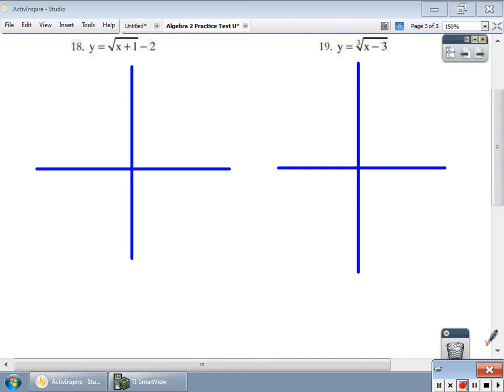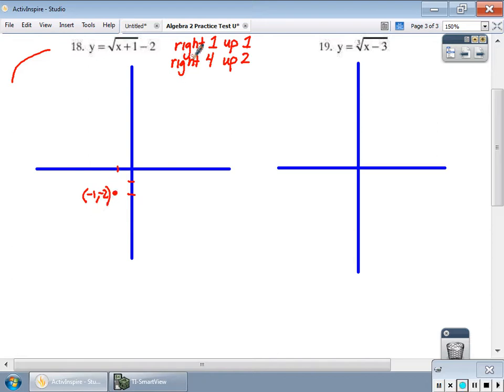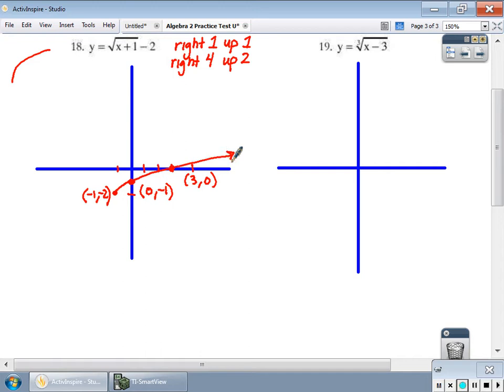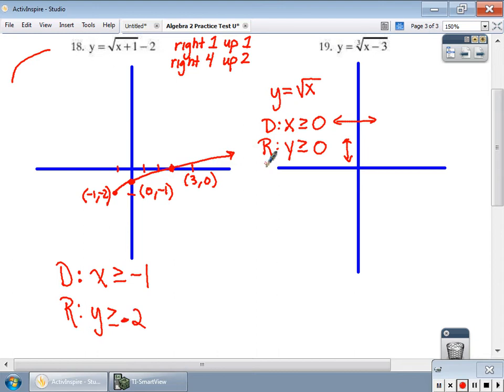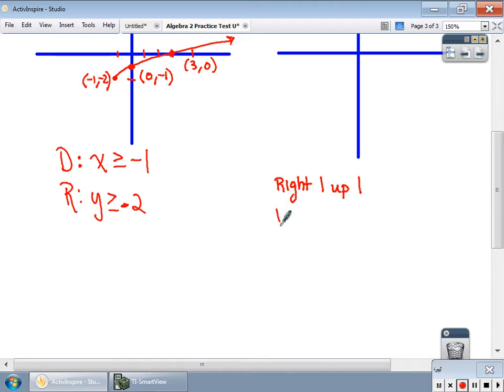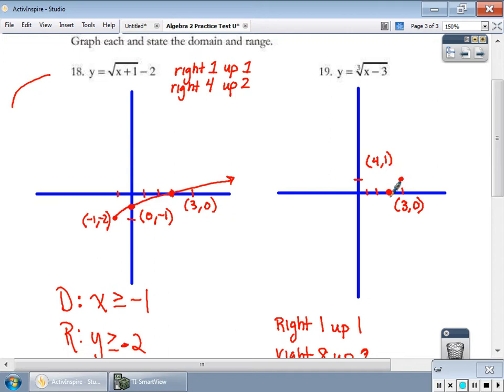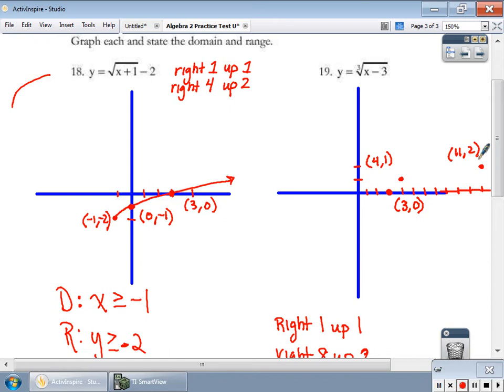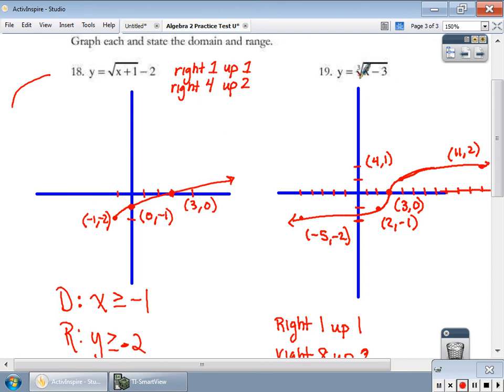Algebra 2 Unit 5 Practice Test Part 3